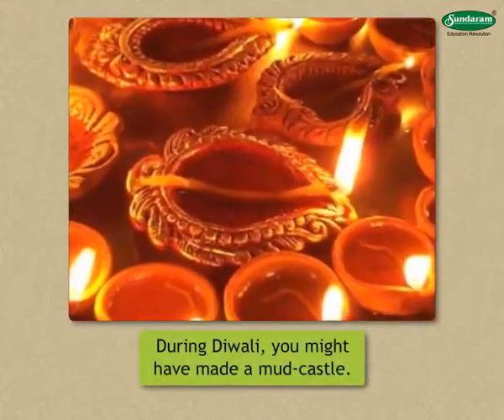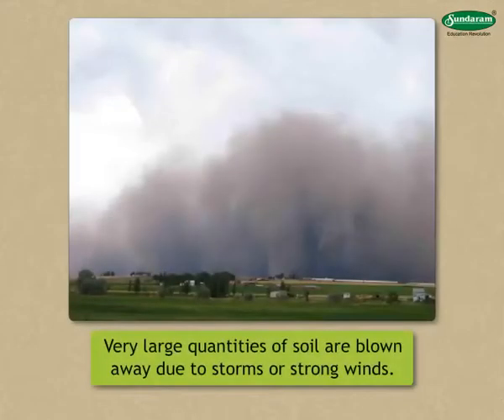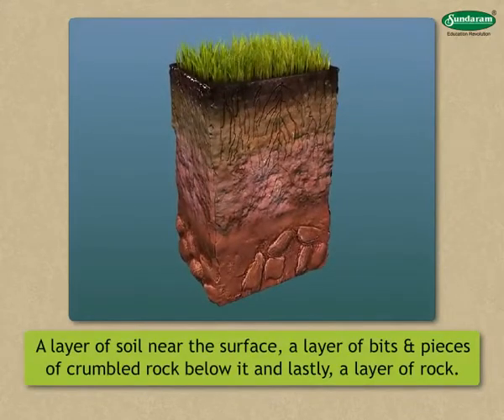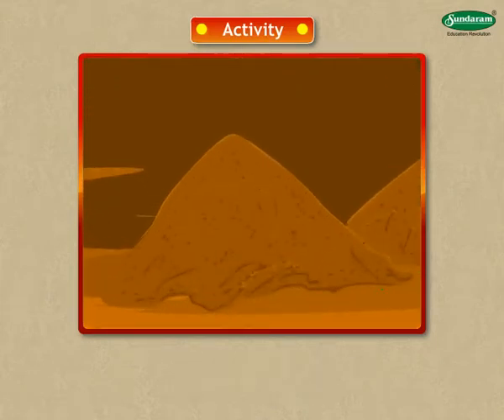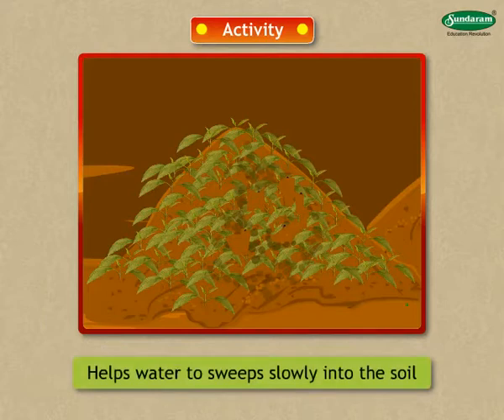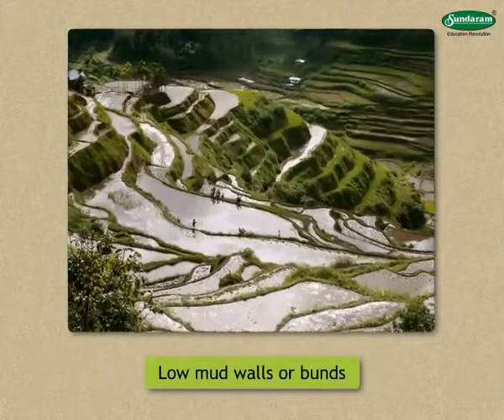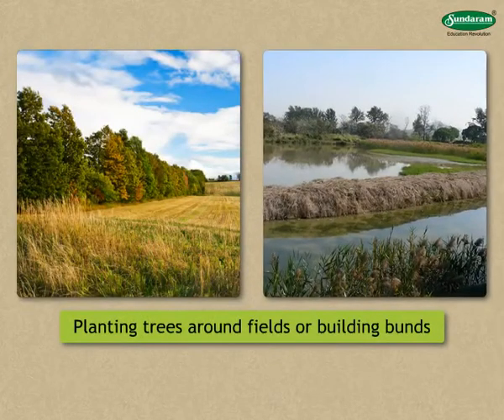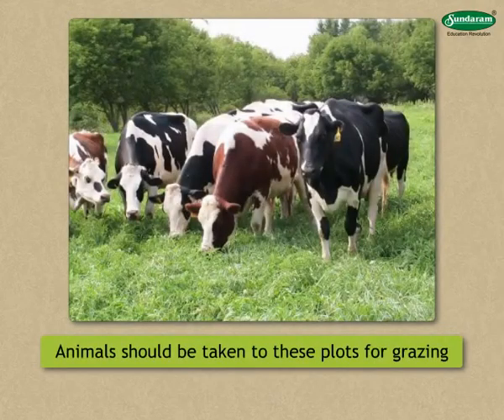Soil Erosion : SundaramEclass Science concepts (5-6 grade)